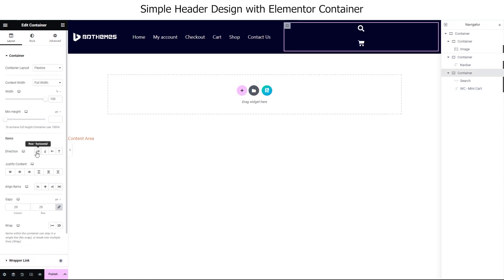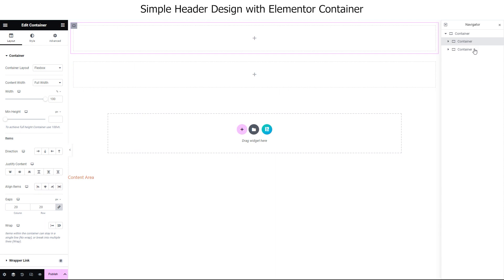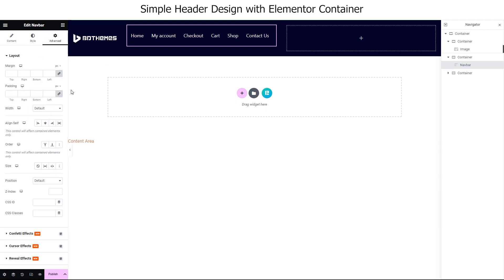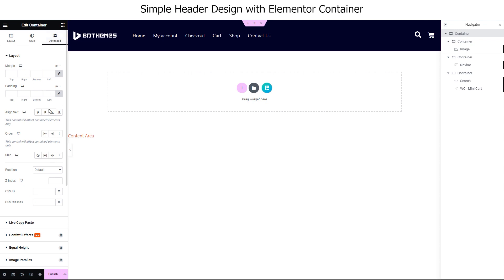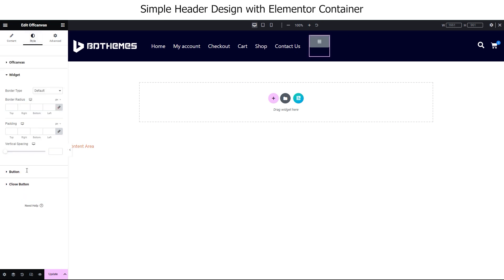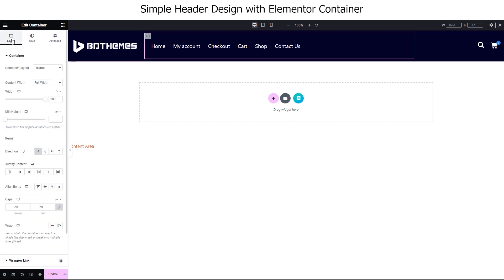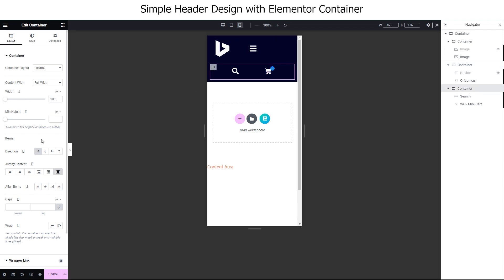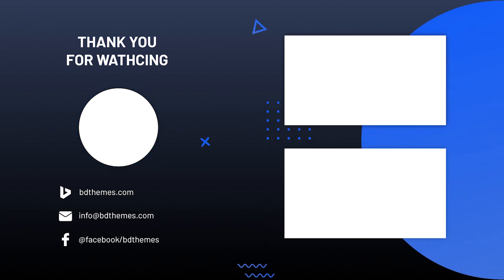Create Simple Responsive Header using Elementor Container | WordPress Tips & Tricks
In this tutorial, we'll show you how to create a clean and responsive header using Elementor's Container widget. Whether you're new to Elementor or an experienced user, this step-by-step guide will help you design a sleek header that adapts to different screen sizes and devices.

Key points covered in this video:
1. Setting up the basic structure of the header
2. Customizing the header's background, padding, and typography
3. Making the header responsive for various devices

Links for the video Elements:- Elementor | Element Pack